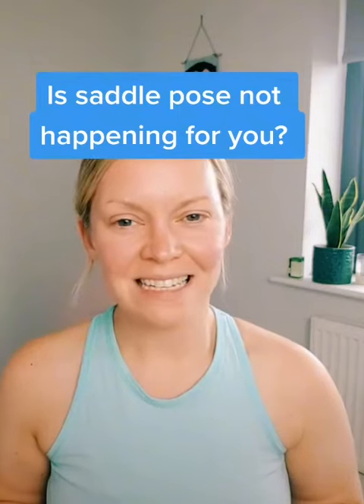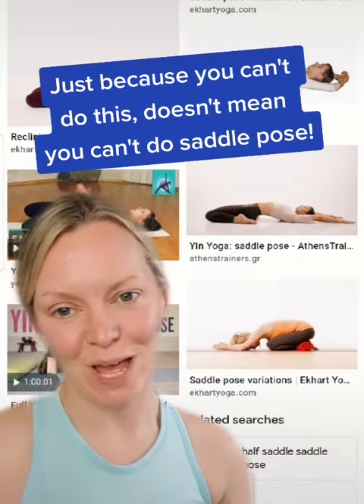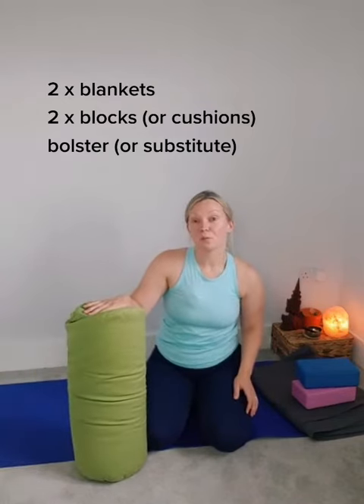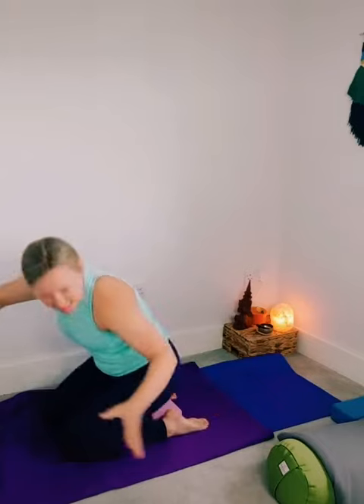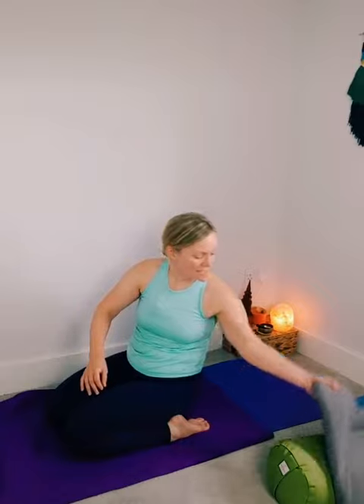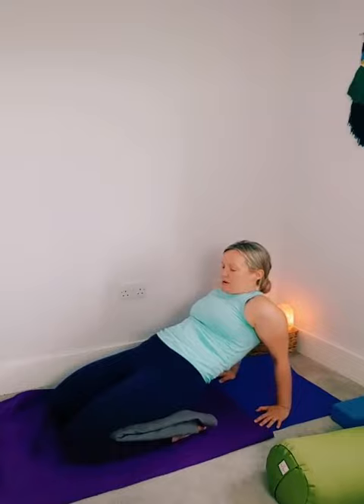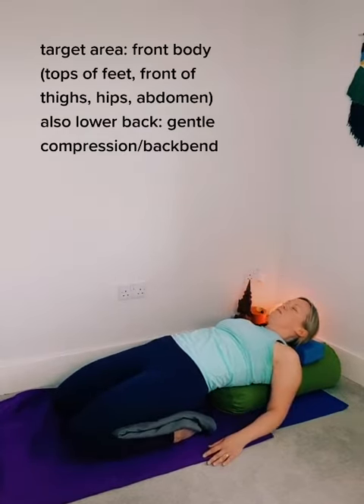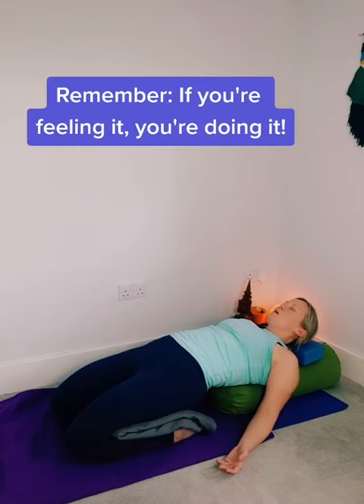Saddle Pose Tips